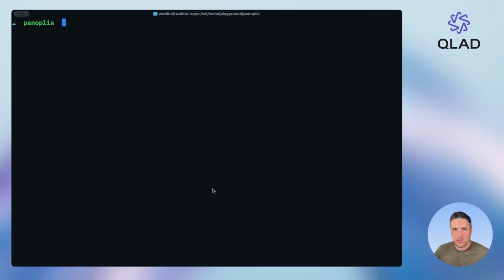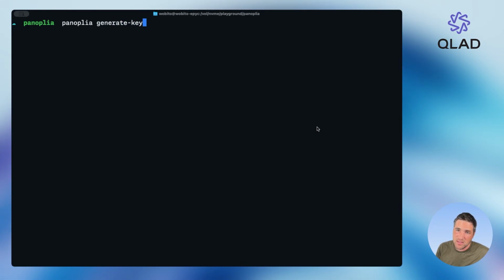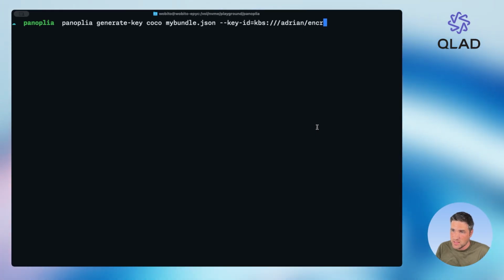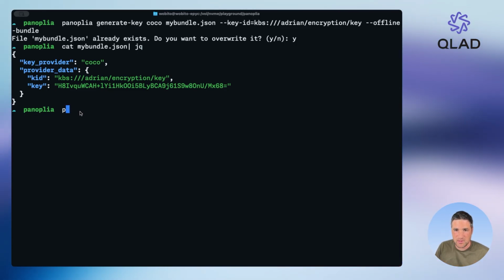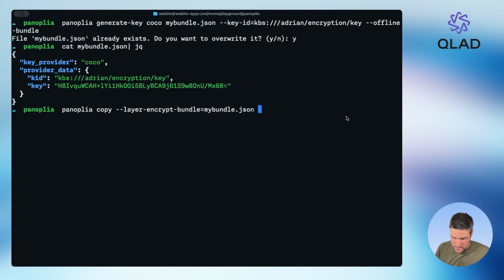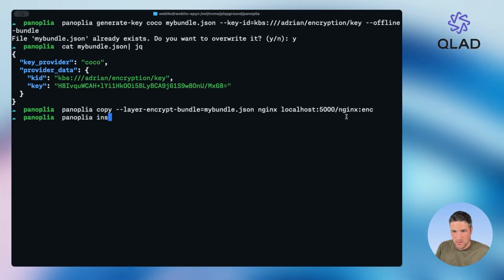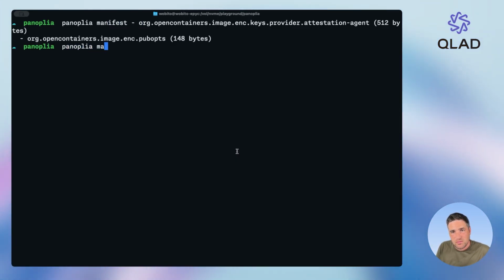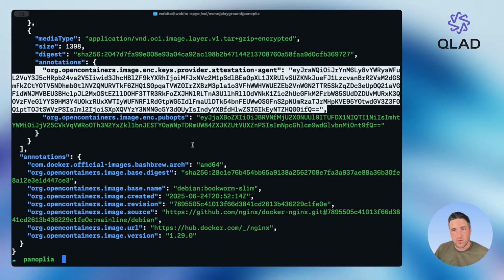How-to-QLAD: Part 1: Encrypting Containers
Transform container security with QLAD’s free Panoplia tool. This hands-on demo demonstrates how to encrypt container images using just two commands, replacing complex tools like Scopio and OpenSSL. Ideal for developers and security teams deploying confidential computing solutions, Panoplia integrates seamlessly into CI/CD workflows while providing robust encryption for containerized applications. Watch as we generate keys, encrypt an nginx image, and inspect the encrypted layers – all within minutes.

Built for Kubernetes. Designed for the Future

QLAD is a Kubernetes-native platform for confidential computing. It delivers runtime protection by default and introduces Armored Containers™ as an optional encrypted layer for IP protection and secure code delivery.

By embedding runtime protections and enabling optional encryption into Kubernetes workflows, QLAD makes Confidential Computing as deployable as any modern workload.

Whether securing AI/ML pipelines, financial transactions, or government-classified data, QLAD enables trusted execution, cryptographic attestation, and policy-aligned protections across dynamic environments.

No rewrites. No bolt-ons. No expertise in confidential computing required. Just drop-in security for today’s DevOps and tomorrow’s compliance.

Visit QLAD.com for more information.